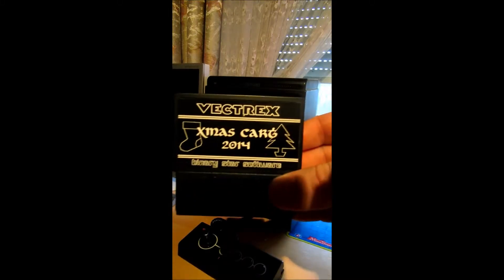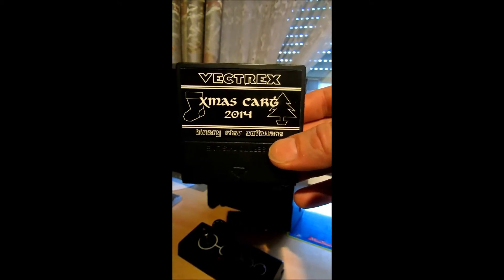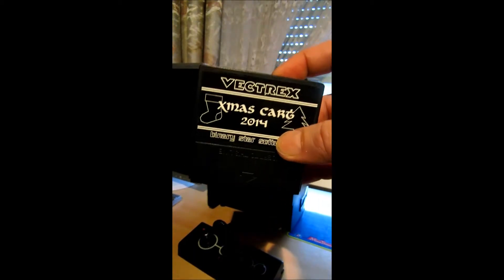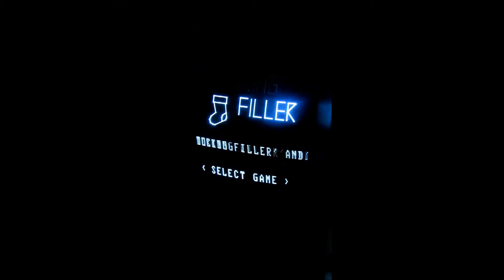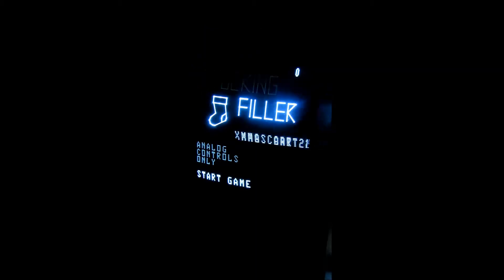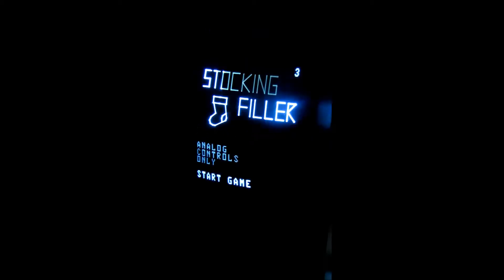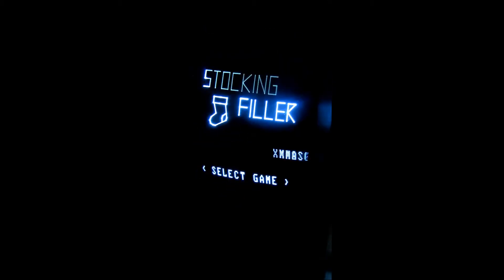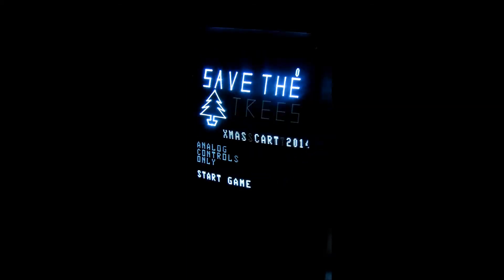XMAS Card 2014 [Vectrex]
Die XMAS Card 2014 ist eine Cartridge für die Vectrex-Spielkonsole mit zwei Spielen "passend" zur Weihnachtszeit. Zum einen wäre da "Stocking Filler" bei dem man Geschenke sammeln und Bomben ausweichen muss und zum anderen wäre da "Save The Trees" bei dem man die Bomben abschießen muss bevor sie den Boden erreichen.